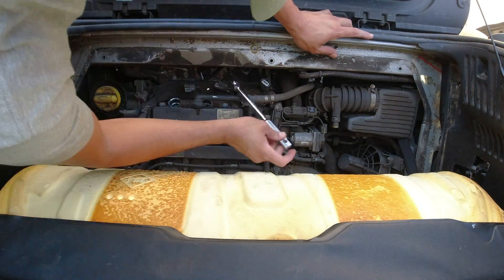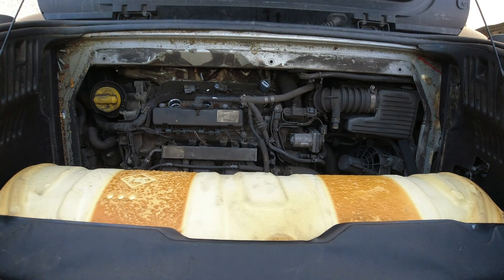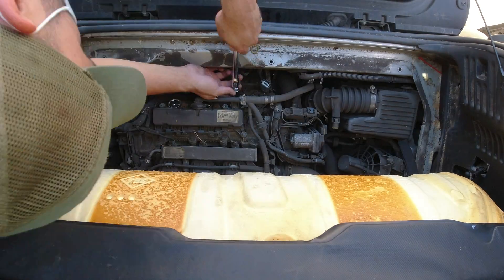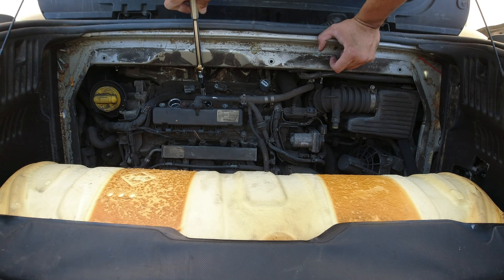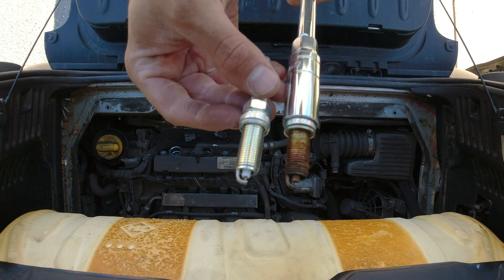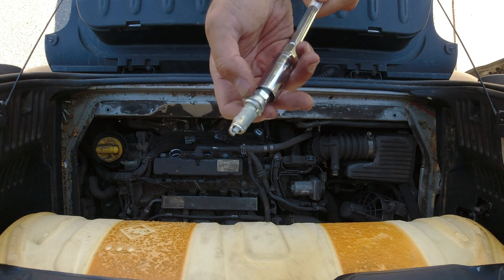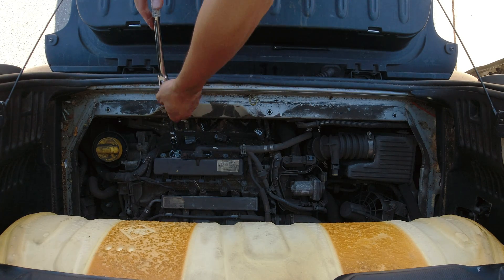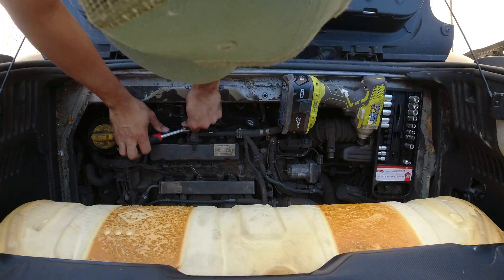ChAnGe SpArKpLuGs On A sMaRt CaR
Replacing spark plugs on a 451 smart for two car